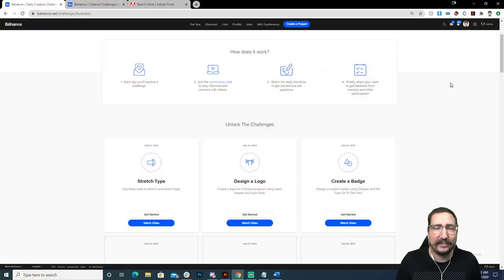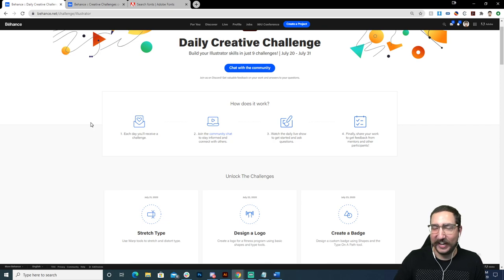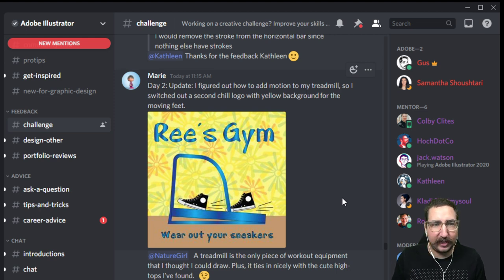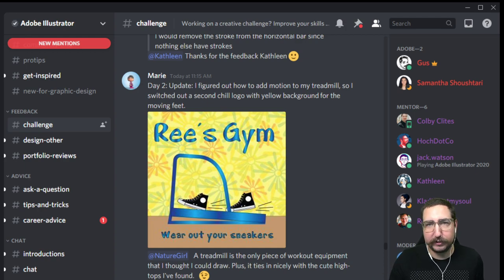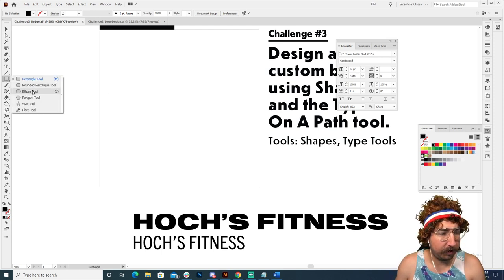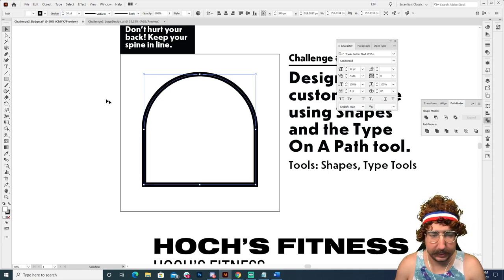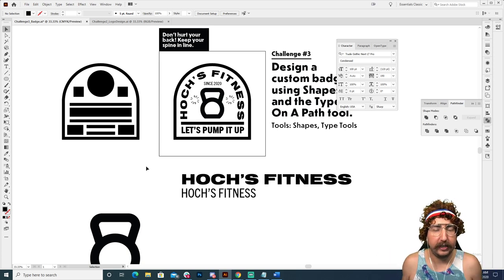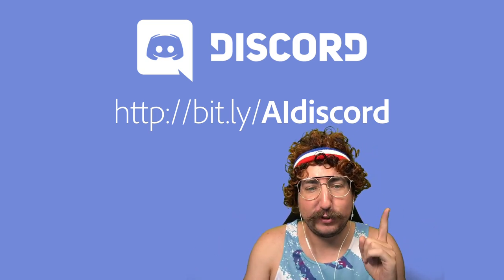Illustrator Daily Creative Challenge - Create a Badge | Adobe Creative Cloud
Challenge: Design a custom badge using Shapes and the Type On A Path tool.

Join your host each morning at 11:30am PT to learn how to approach each challenge using Adobe Illustrator. Complete 9 challenges by Friday, July 31st and you’ll be on your way to sharpening your skills. Get your questions answered, see what the community is creating and get feedback on your work!